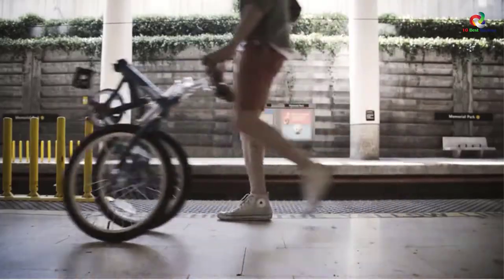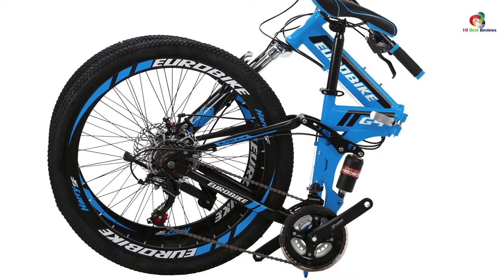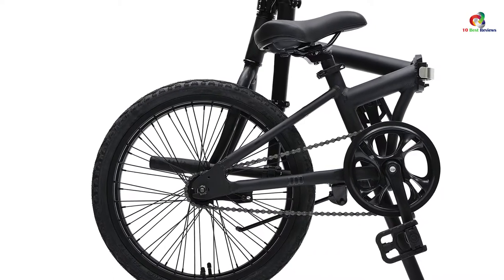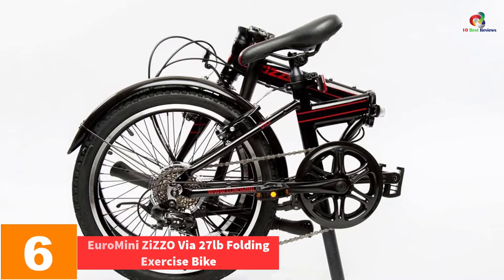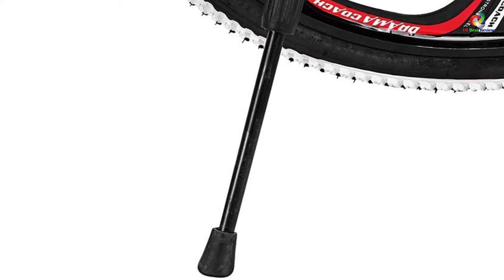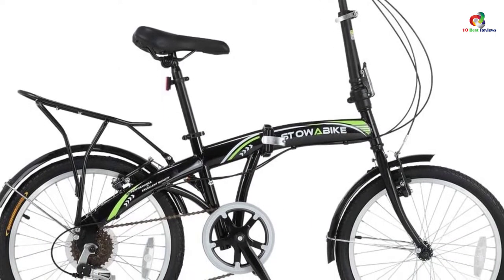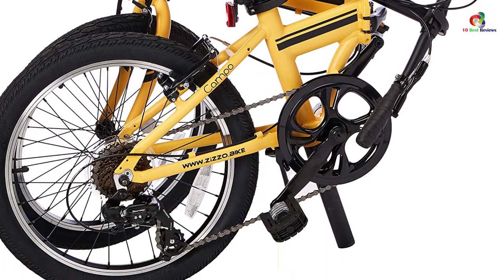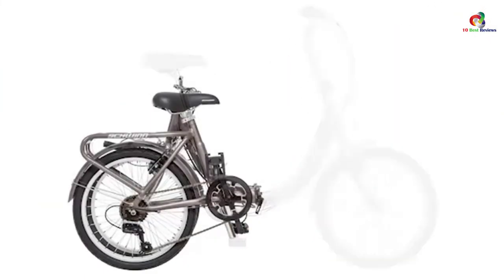✅Top 10 Best Adult Folding Bikes For 2023 Reviews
► Links to the Best Adult Folding Bikes you saw in this video

✅10. Eurobike 26” Full Suspension Mountain Bike 21 Speed Folding Bicycle
✅9. Vilano 20″ Lightweight Aluminum Folding Bike Foldable Bicycle
✅8. Retrospec Judd Single-Speed Folding Exercise Bike With Coaster Brake
✅7. Schwinn Hinge Folding Bike, Great For Urban Riding And Commuting
✅6. EuroMini ZiZZO Via 27lb Folding Exercise Bike
✅5. Outroad Mountain Bike 6 Spoke 21 Speed 700CC Double Disc Brake Adult Folding Bike
✅4. Stowabike 20″ Folding City Compact Foldable Bike With Shimano Gears
✅3. Xspec 26″ 21-Speed Folding Mountain Trail Bicycle Commuter Foldable Exercise Bike
✅2. EuroMini ZiZZO Campo 28lb Aluminum Frame Lightweight Folding Bike
✅1.Schwinn Loop Adventurer Folding Bicycle

To save you both time and money, we’ve narrowed down to some of the best Adult Folding Bikes.
Check out an in-depth review of the best  Adult Folding Bikes in 2022 .

In this video, we make a new research on the top best Adult Folding Bikes.
This is the best Adult Folding Bikes review.
Best time for buying your new Adult Folding Bikes.